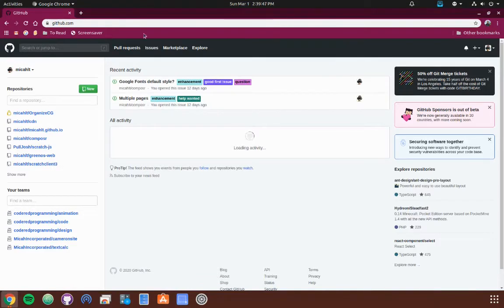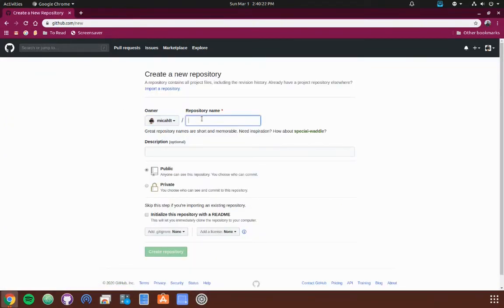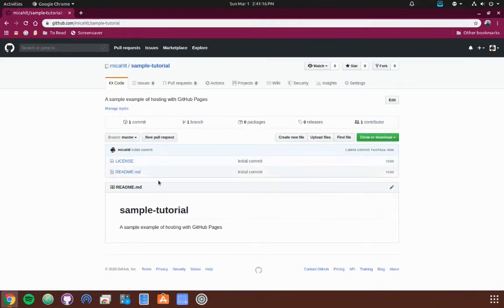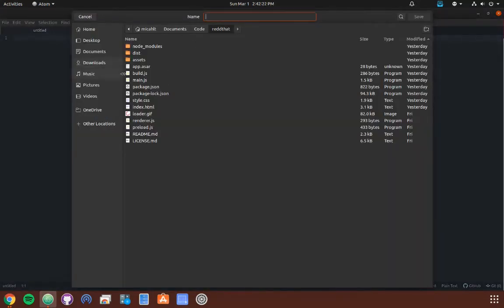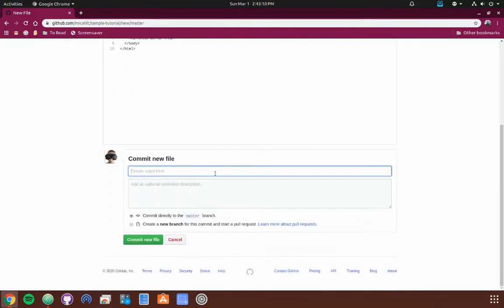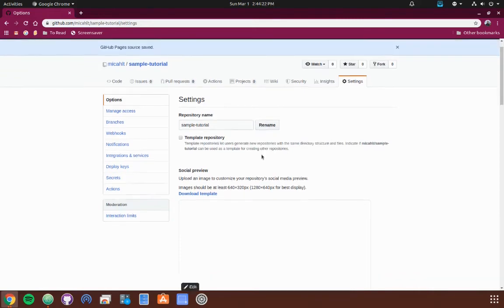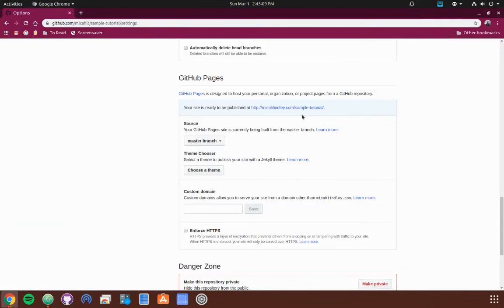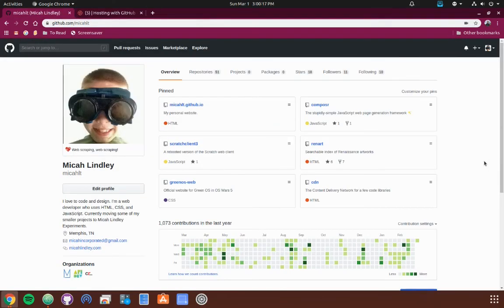Hosting with GitHub Pages